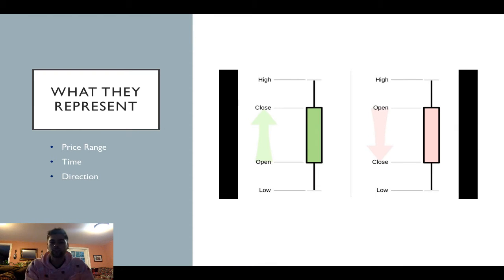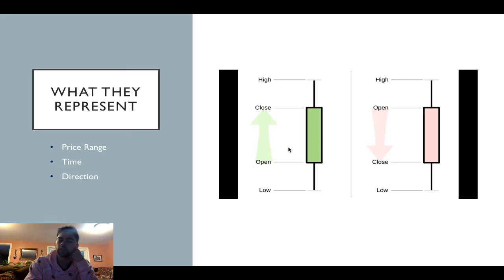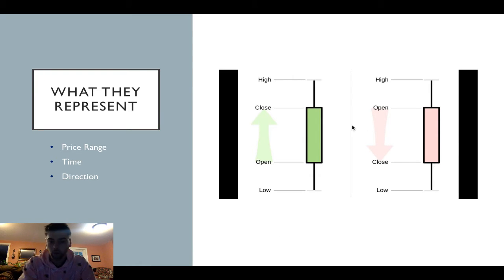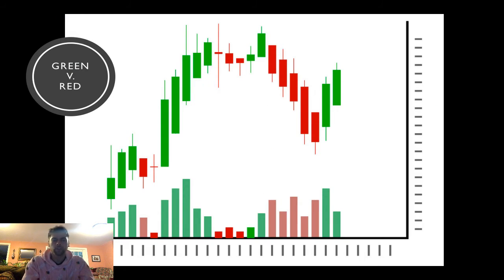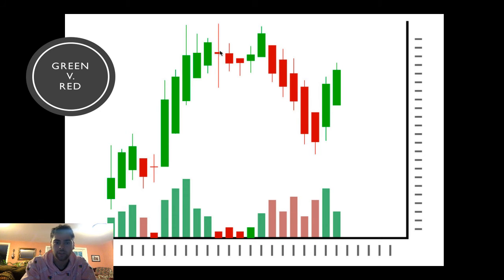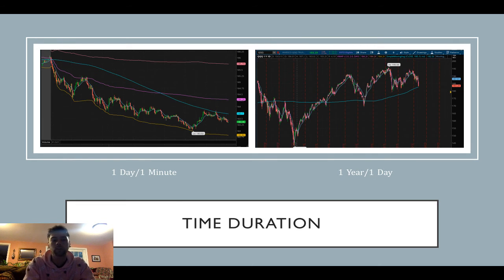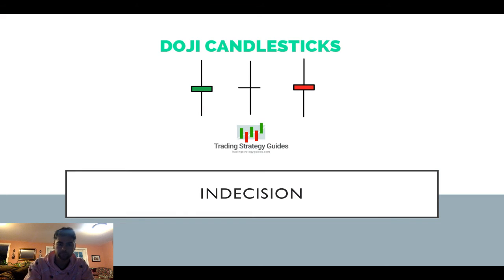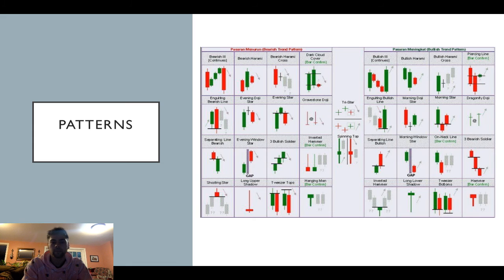Candlestick Stock Charts for Beginners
Quick video explaining how to read a candlestick chart!